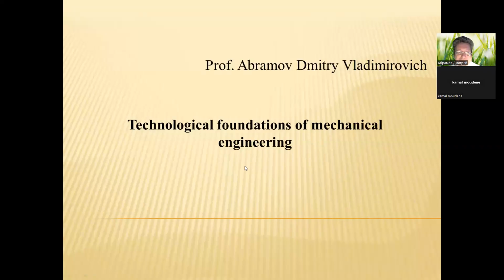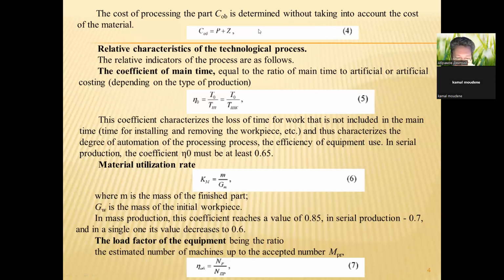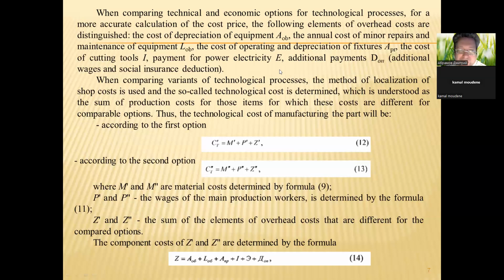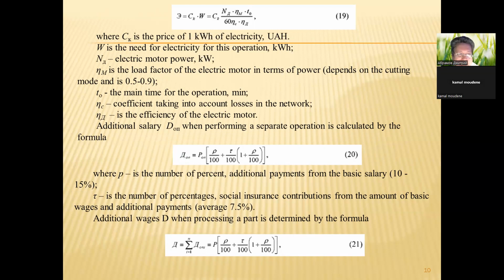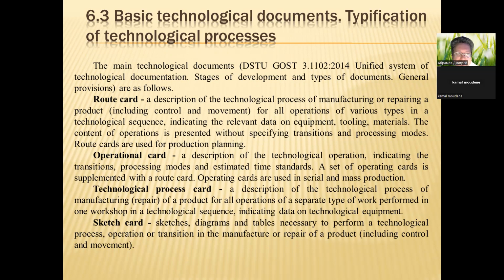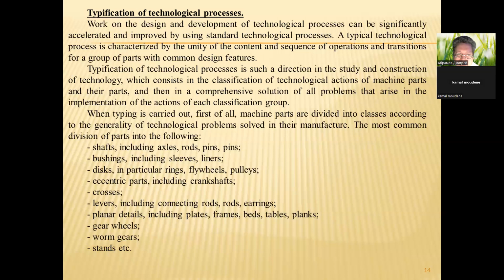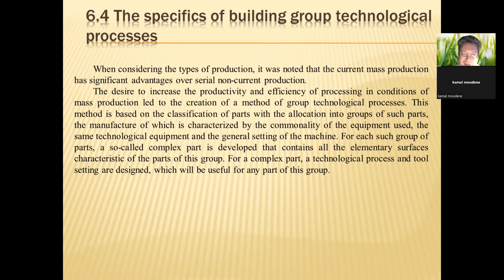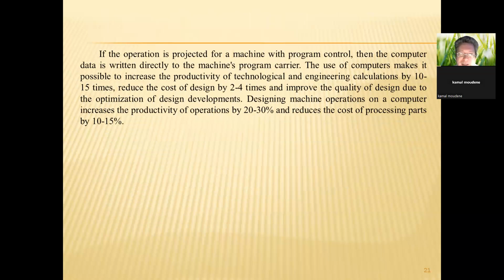2023-10-12 11-40-28 Lectures ZOOM, M-40-20 ТОМ Teacher Prof Abramov D V